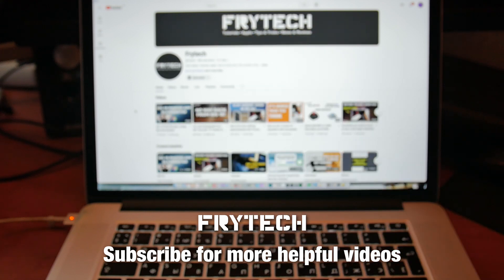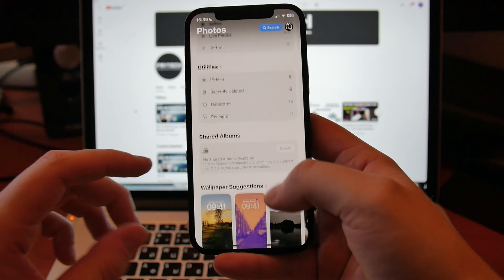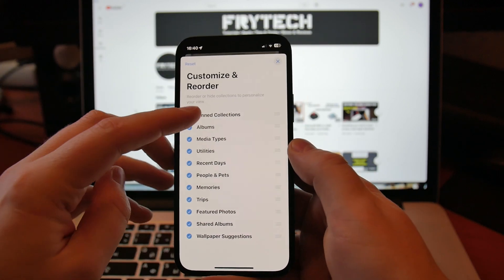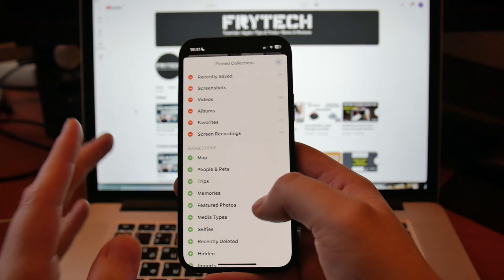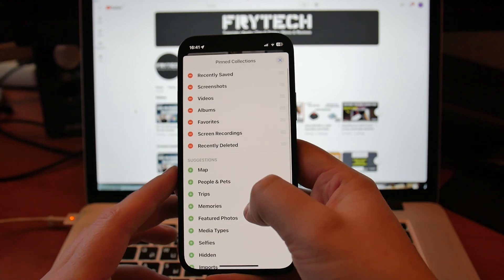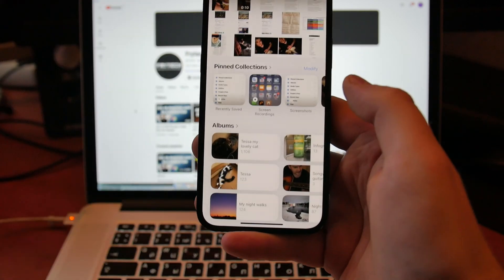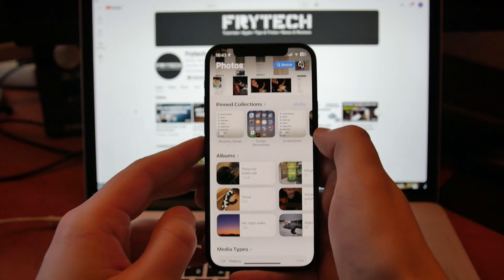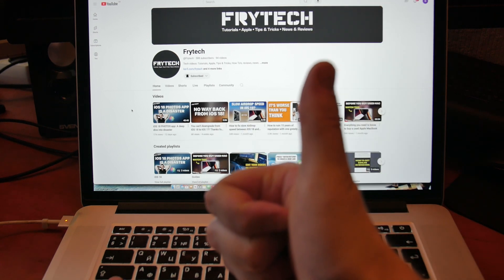How to open Camera roll/Recent photos in iOS 18 Photos app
URGENT HELP NEEDED, guys!
Hi, guys. Frytech channel isn’t monetized yet, so even if you see ads on my videos I get nothing form YouTube. Right now I have several Domains already expired or about to expire, that I must pay within next 14 days or less.

Please, if any video on my channel helped you, or was interesting, or educational, help me with $5 or $10 via my Ko-fi so I could pay for domains to not lose them.
I’d immensely appreciate it and be extremely grateful to those who’ll respond to this cry for help!

So far no one’s helped, but I’m really hoping there’s at least a few people out there willing to help a person in a desperate situation.

Even $5 or $10 will be immensely appreciated!

In this quick video I'll show you how to access and open Camera Roll or Recently saved photos in the redesigned Photos app in iOS 18. Where is Camera Roll in iOS 18? How to access Camera roll in iOS 18 Photos? Watch this quick video to find out.
Also, what do you think about the Photos app in iOS 18?

Music from YouTube Library:
Otis McDonald - Church of 8 Wheels